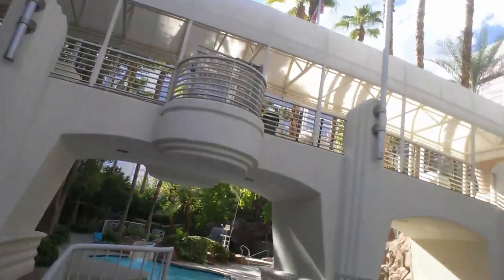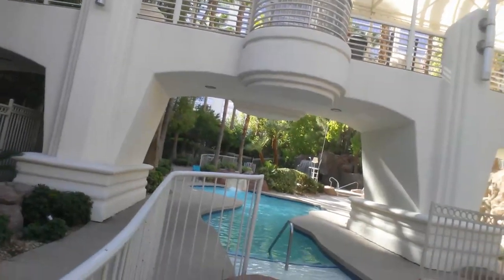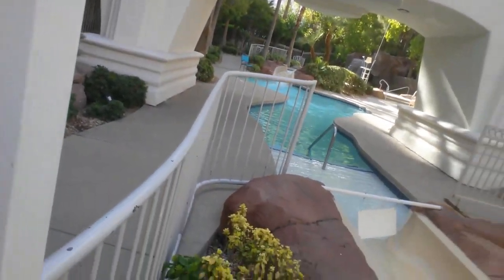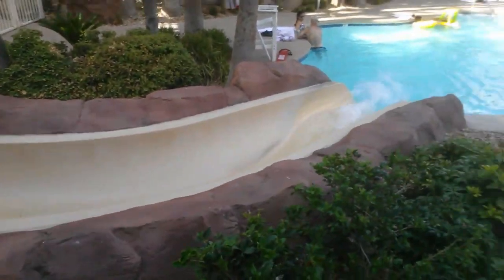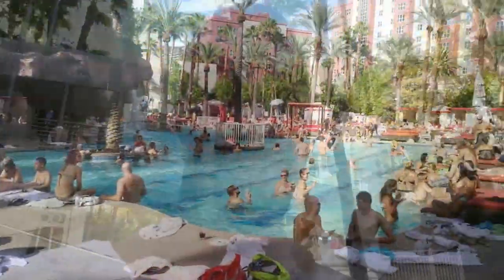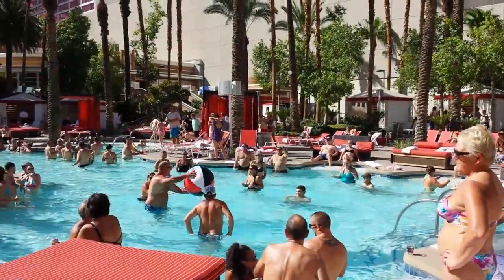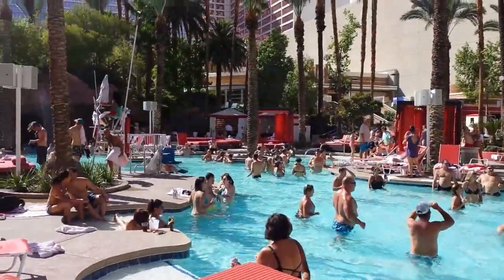Las Vegas Hotel Swimming Pool: Flamingo Hotel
Let's do business together! What a great way to reach a solid responsive audience of people who love Las Vegas.

📦Mailtime Address
8020 S. Rainbow Blvd. #100-228

 Today I decided to go hang out at the Flamingo Hotel pool for a few hours. I had never been to this Las Vegas hotel swimming pool before. If you are a guest of the hotel then all you have to do is show your room key at the front when you check in and you get in for free! If you are not a guest of the hotel then you will have to pay an entry fee (I believe it was $25 to enter). They will check any bag that you are bringing in for security reasons. You cannot bring in any outside food or drink into the pool area. The pool does have cabanas and daybeds available in case you want to have a designated place to relax for the day. I believe the cost was a $200 reservation and a minimum purchase of $200 of food.
  We did not reserve a cabana or daybed. We simply found some open chairs and put our stuff down there. The pool does have lockers available in case you want to securely hide your personal items. They do have a live DJ that plays upbeat music for the crowd while everyone is drinking, playing, hitting around beach balls and having a good time. The pool does have a nice waterfall area to see and two waterslides that lead directly into the main pool. The water is shallow (about 4 feet deep) and there are several small islands in the pool for people to dance.
  Just above the regular pool area is a separate Las Vegas Hotel swimming pool for families. There is no alcohol served in this area, and the vibe is definitely much more laid back. There is a separate snack bar area in the family pool area. As far as Las Vegas Hotel swimming pools go, I will say that I did like the Flamingo Hotel pool overall. It was a fun environment, but was not too crazy at the same time.